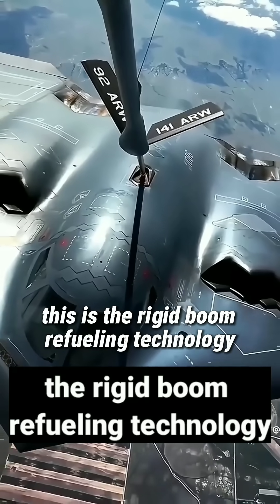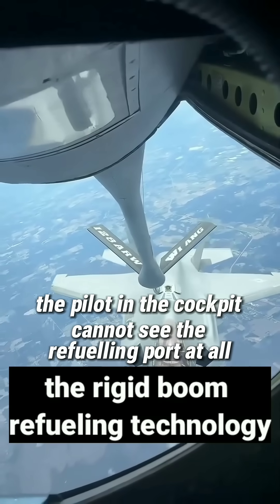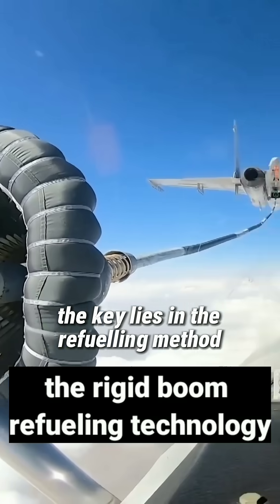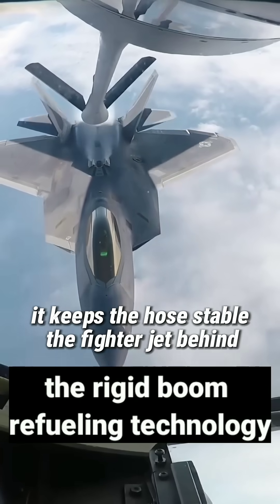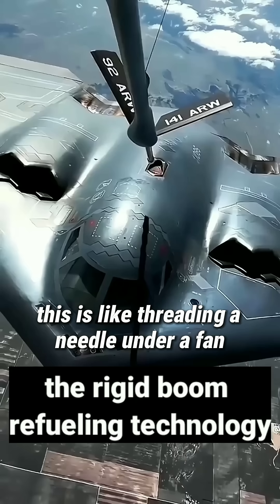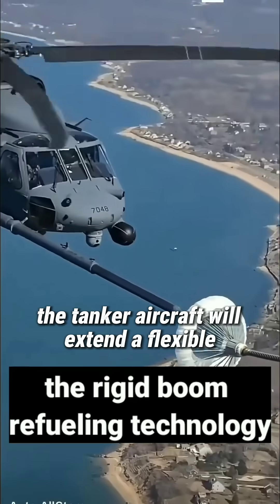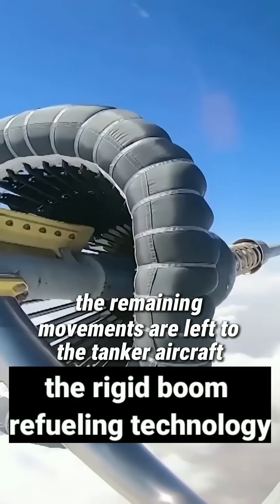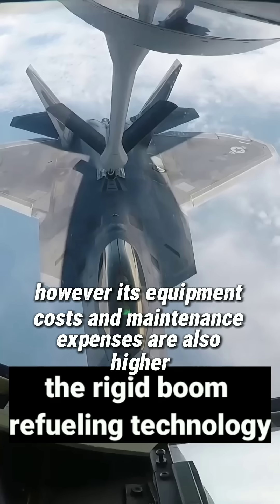the rigid boom refueling technology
This is the rigid boom refueling technology that the US has led the world in for nearly 70 years.

Two steel beasts fly side by side at speeds of hundreds of kilometers per hour.

The pilot in the cockpit cannot see the refueling port at all.

But the refueling boom must be precisely inserted within a few seconds, otherwise, any minor mistake could result in a collision accident.

To complete this thrilling operation, the key lies in the refueling method.

The most common is probe-and-drogue refueling.

The tanker aircraft will deploy a flexible hose with a stabilizing drogue (parachute-like mechanism).

After the drogue is deployed, it keeps the hose stable.

The fighter jet behind must maintain almost the same speed and altitude.

Carefully maneuver the probe on the nose of the aircraft.

And then slowly insert it into the drogue.

This is like threading a needle under a fan; it tests the pilot's feel and requires extreme patience.

In contrast, rigid boom refueling is much smarter.

The tanker aircraft will extend a flexible and adjustable fueling boom.

It is controlled in real-time by an operator.

The receiving aircraft only needs to maintain formation flying.

The remaining movements are left to the tanker aircraft.

This method is highly efficient, with a maximum transfer rate of over 3,000 liters per minute.

The stability is also better.

However, its equipment costs and maintenance expenses are also higher.

Precisely for this reason, rigid boom refueling has become the ace technology that the US leads globally with.